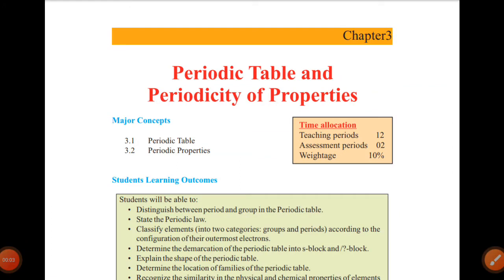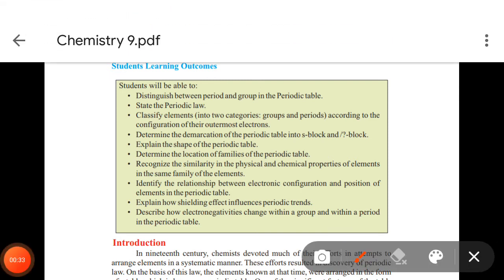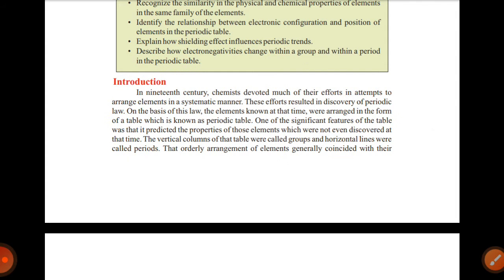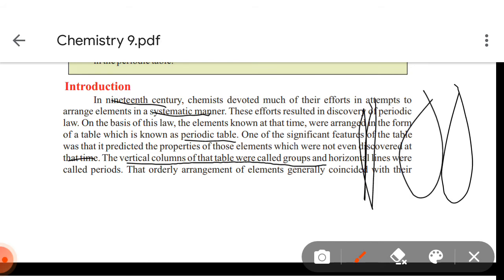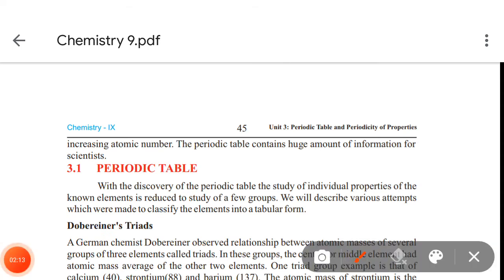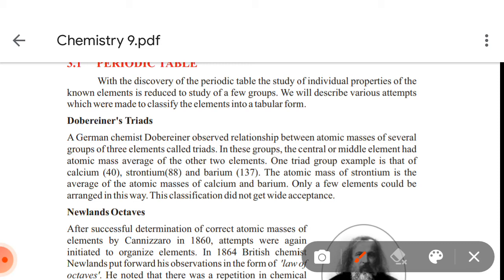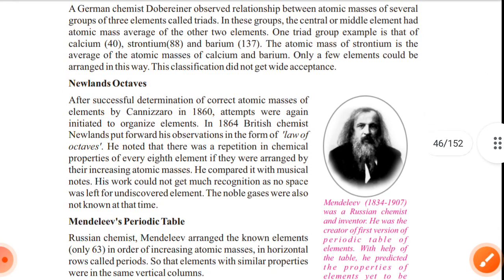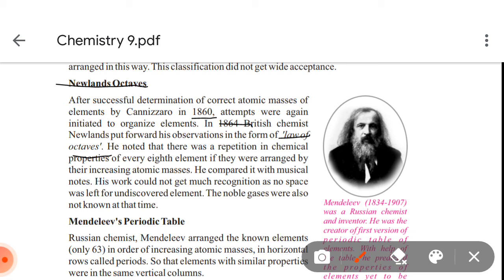Chemistry | Class 09 | Chapter 3 - Introduction | Education | Punjab Text Board